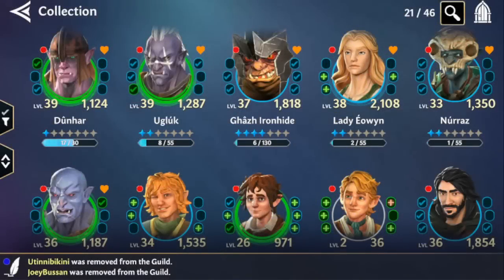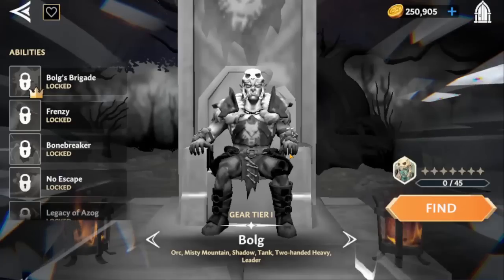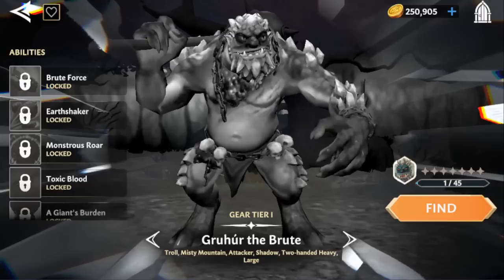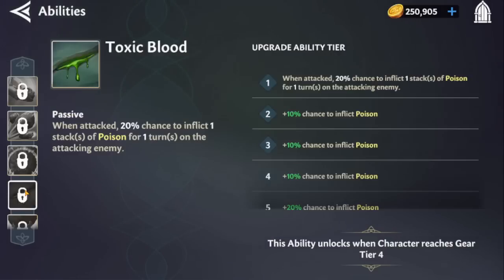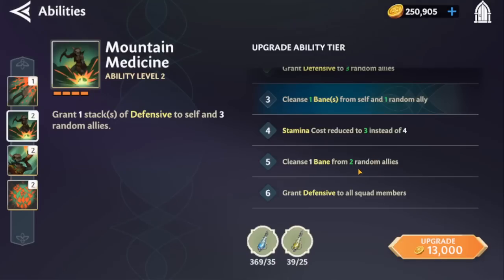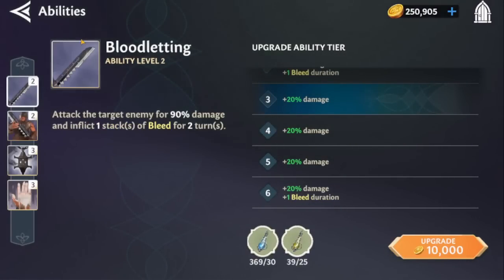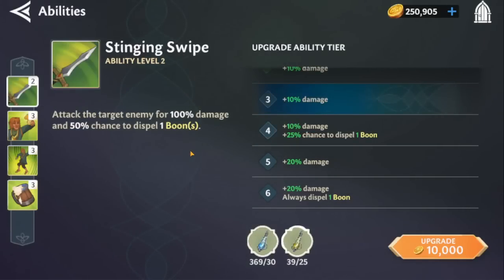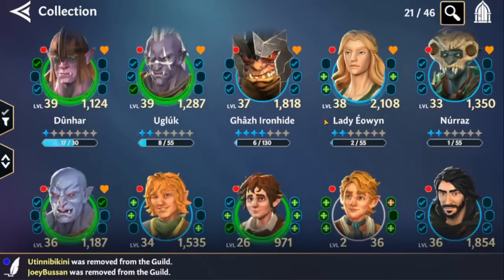Top 10 Heroes of Middle Earth Characters - May 2023 Edition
Road to Rivendell is not a team for beginner players to invest in, as their true power is locked behind max level abilities.  However, once those are fully unlocked, players will end up with a powerful squad that should be in competition as the best PvE squad in the game.